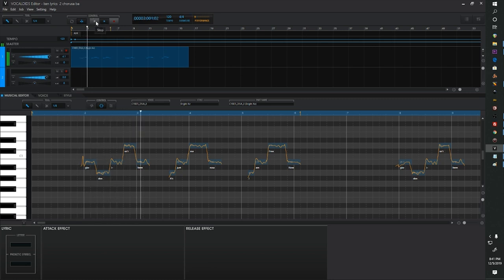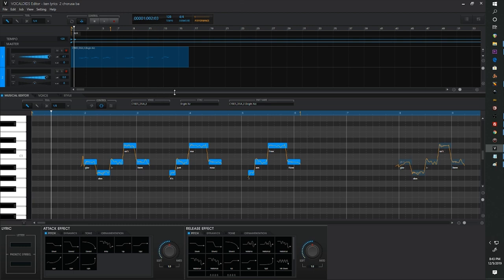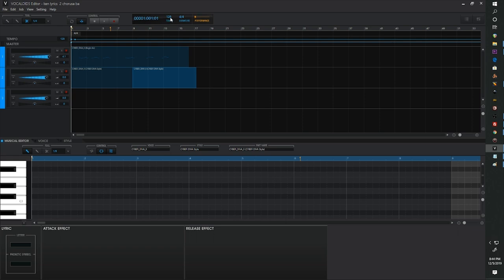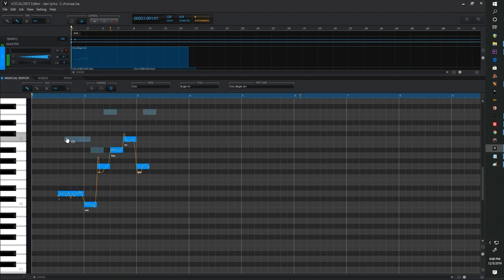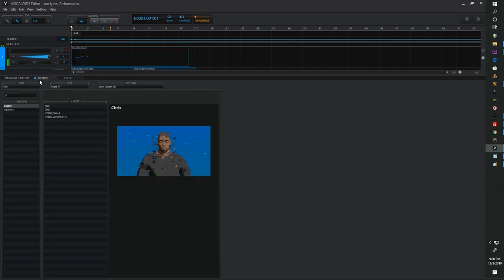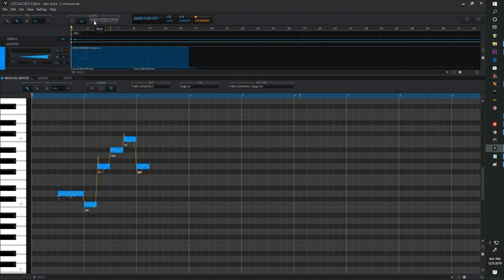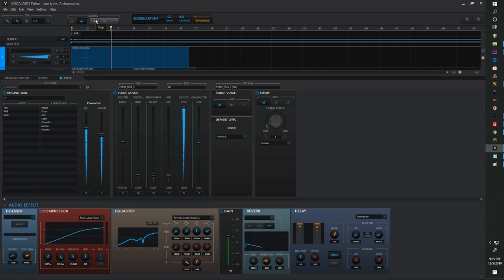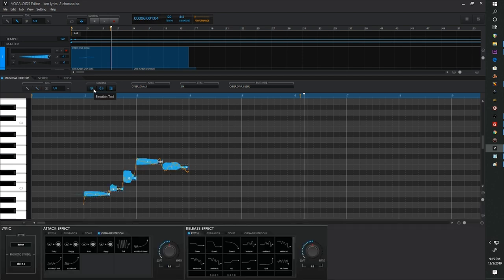Vocaloid 5 Overview - Instruments I Use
*Legal notice:  The publisher of this video is the original source for the music track being presented in this video, which is entitled "".  No one entity, person or organization may take legal action against other entity, person or organization due to use or distribution of this track or modified portions of this music track.

Amazon Music: